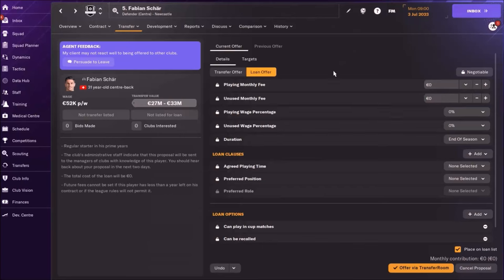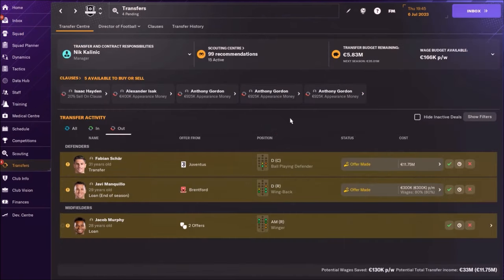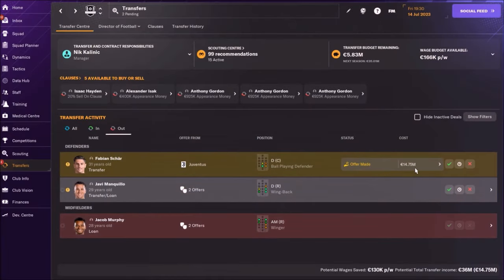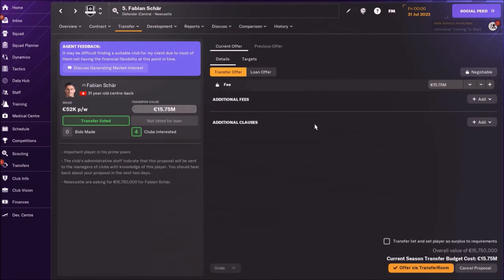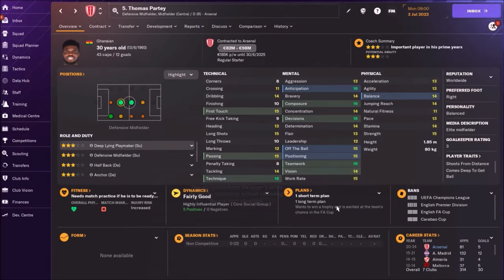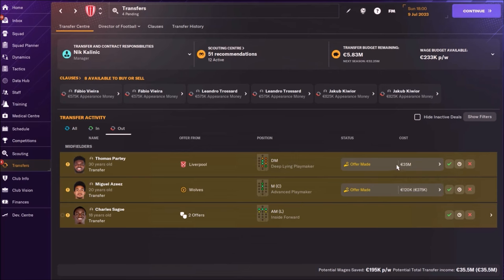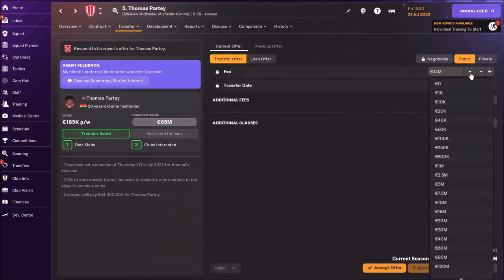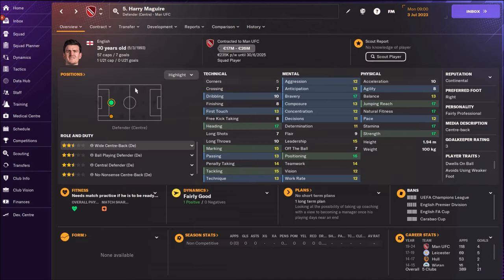FM24 How to Sell UNWANTED Players for HUGE Money | Football Manager 2024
FM24 How to Sell UNWANTED Players for HUGE Money | Football Manager 2024, if you want to sell some players that you don't need in your team, then check this video and enjoy playing Football Manager 2024! Every team has problems with some players that you don't want, and this is the best way how to sell them and earn some nice money. If you still have problems to sell them, then let them play friendly games, or send them on loan so someone can see them and then maybe offer money for these unwanted players in your fm24 team!